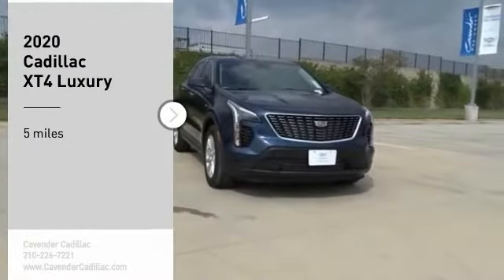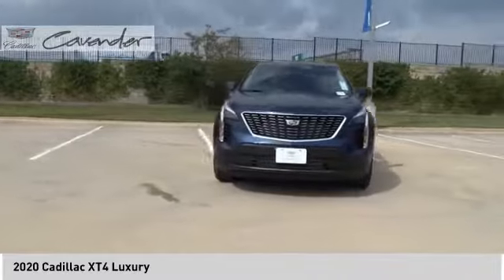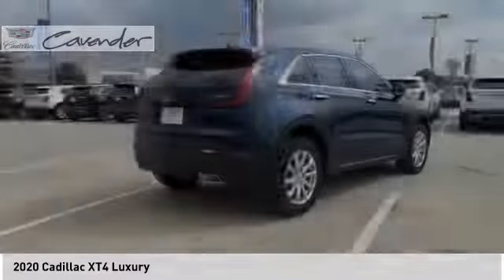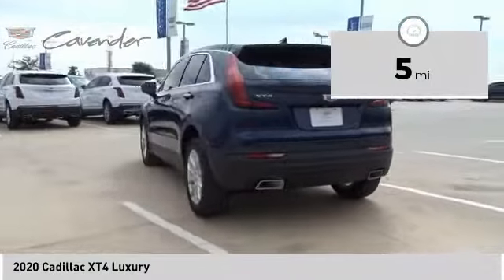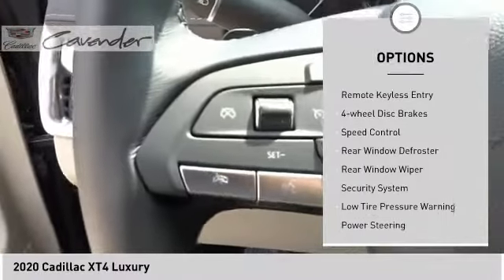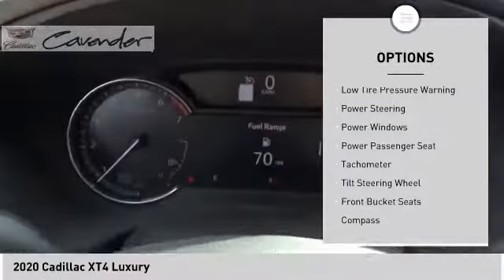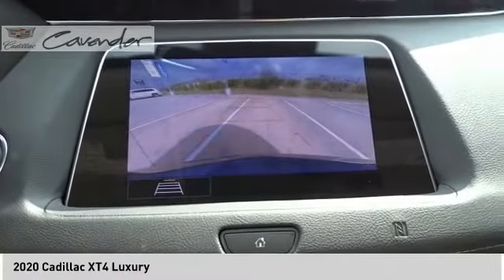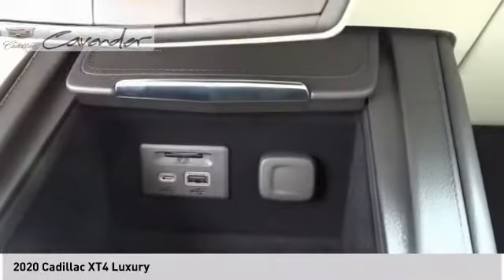2020 Cadillac XT4 XT4729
2020 Cadillac XT4 Luxury

Cavender Cadillac
7625 N Loop 1604 E

Twilight Blue Metallic 2020 Cadillac XT4 Luxury FWD 9-Speed Automatic 2.0L I4 Turbocharged  Recent Arrival! 24/30 City/Highway MPG Price does not include tax, title, license, or document fees. Price includes: $1500 - Cadillac Bonus Cash Program. Exp. 08/31/2020